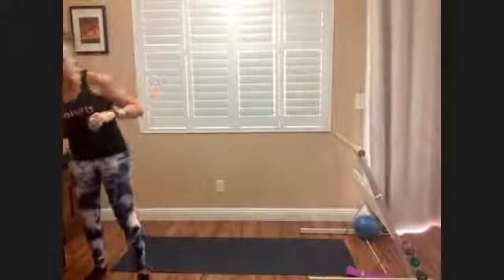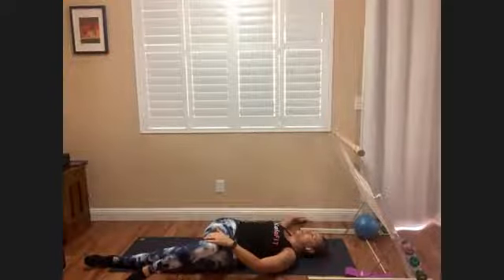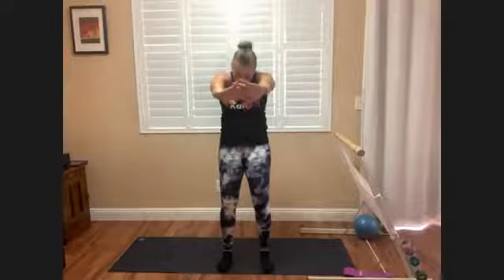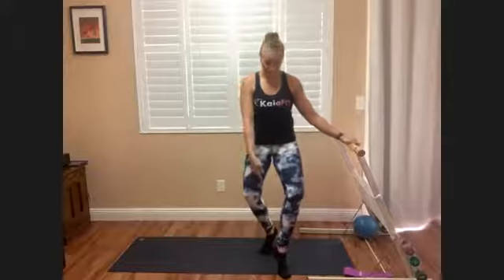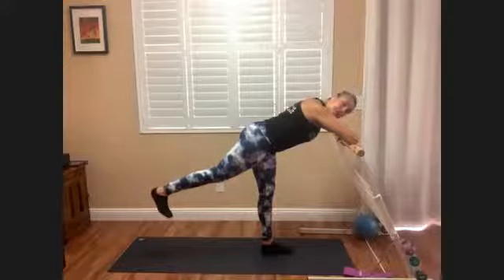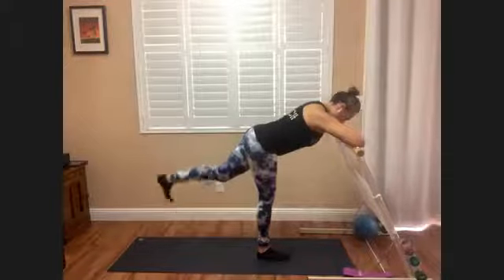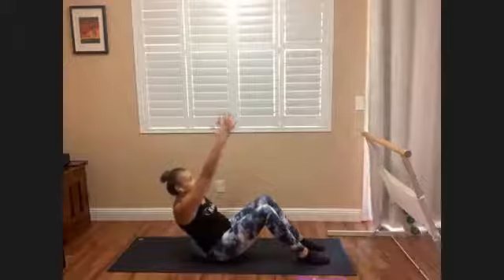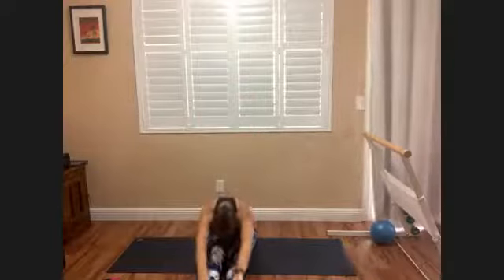Barre | June 30th | EGL